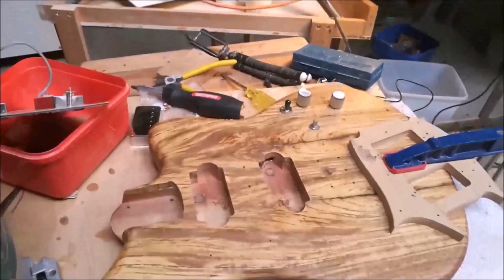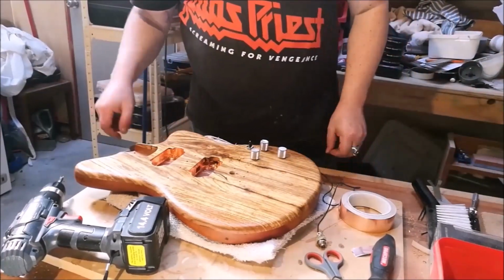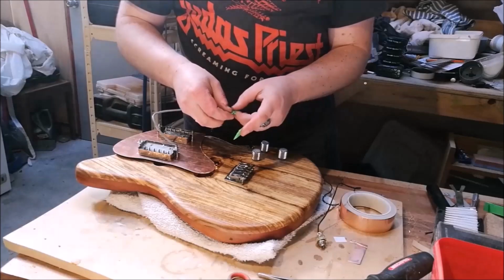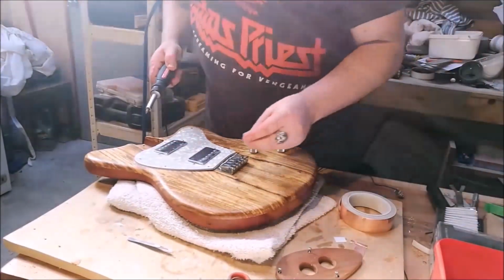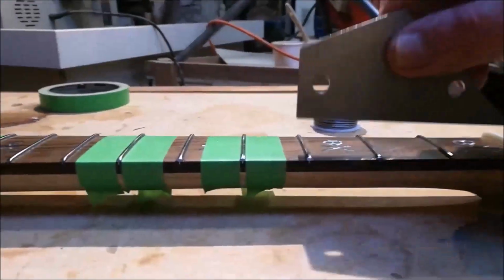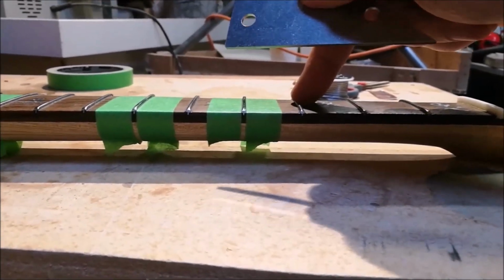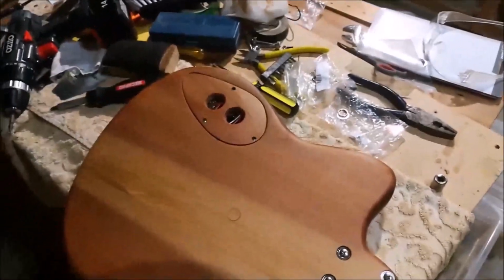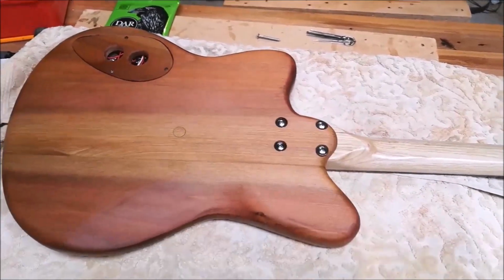090: Something Fenderish - Assembly Time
Let's put this fender-ish creation together.